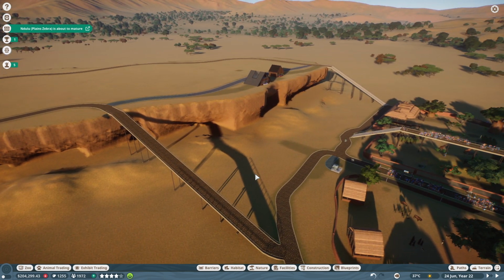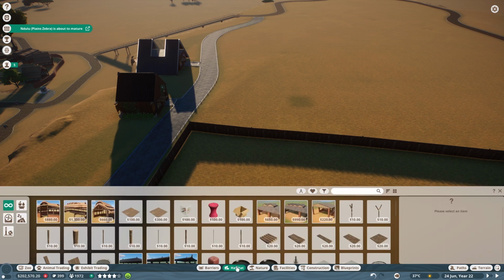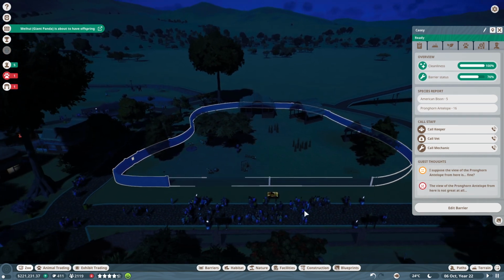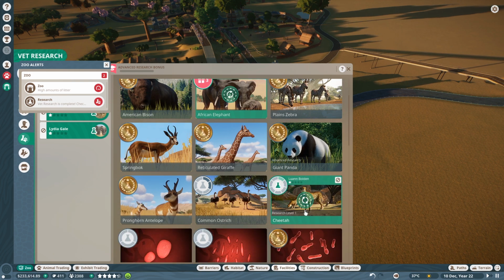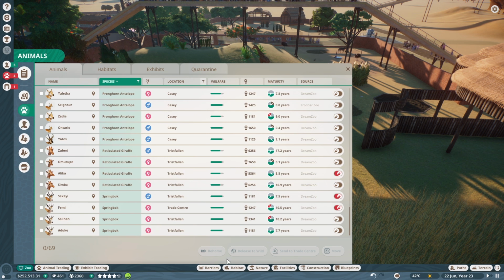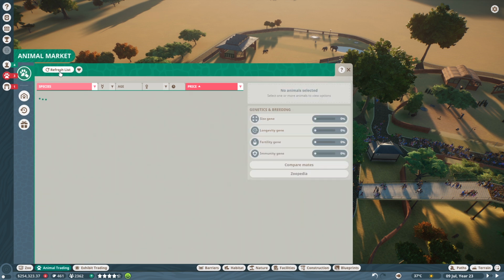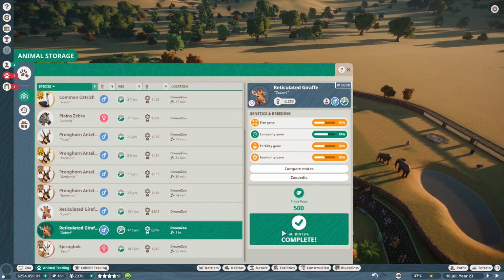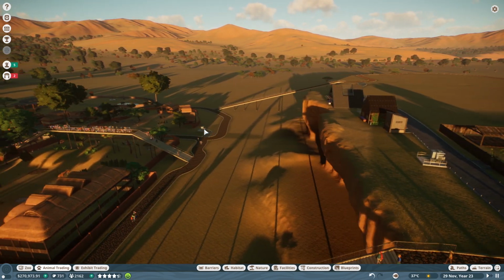Chillin' with the Cheetah's! - Planet Zoo (Franchise) - Part 14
Welcome to Planet Zoo! In this episode, we have a nice new mountain, so it is time to settle the cheetah's into their new home!